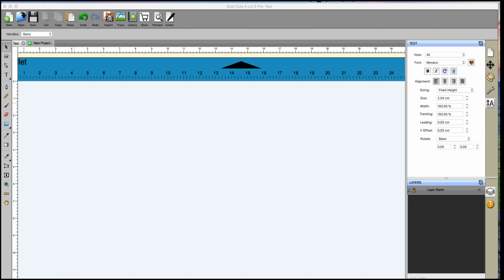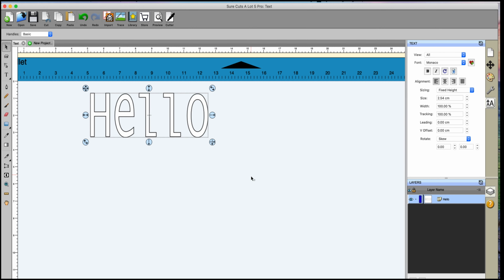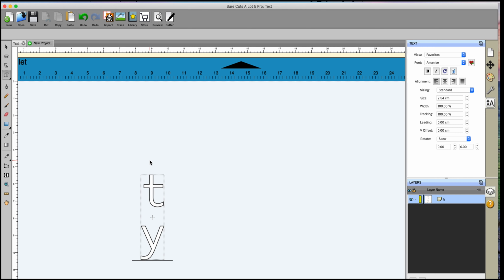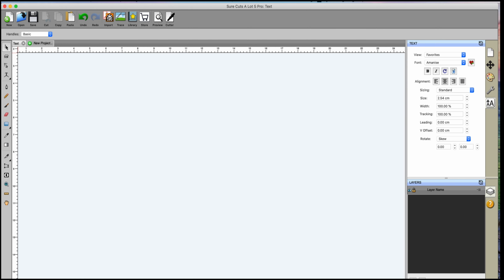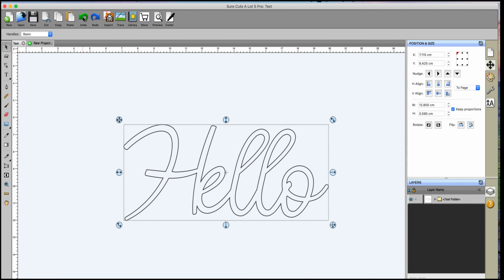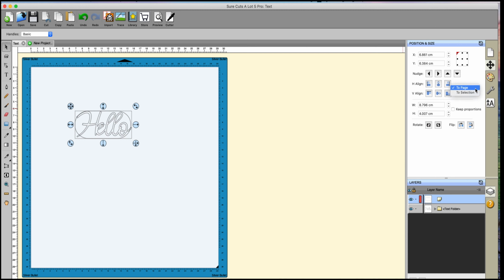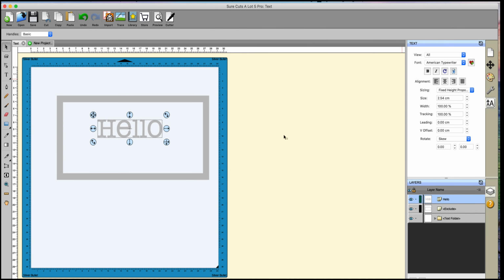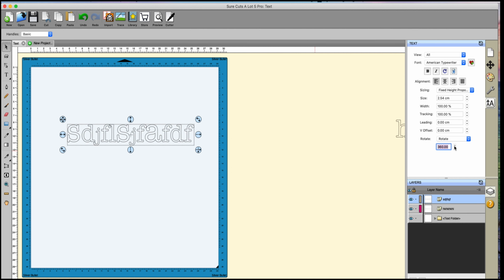The A-Z of Using Text in SCAL5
If you have ever wondered if manipulating text was easy or hard in SCAL. now is your chance to find out! This is quite a long video but watch till the end and you should have a firm grip on how to use text the way you want to.
I give my designs for free, have lots of crafting hints and tips and generally try to save your crafting budget from going into overdrive!

To Purchase SCAL (I don't make a penny from it even if you do)

Amazon links
Pentel Metallic pens
Patterned Papers and card
Sakura Metallic Pens
Sakura Stardust Pens
Sakura Glaze pens

While I appear on some relevant FB groups, I don't do friend requests. Sorry.